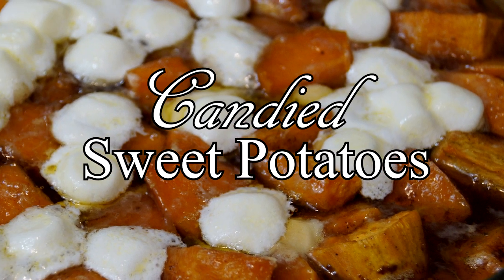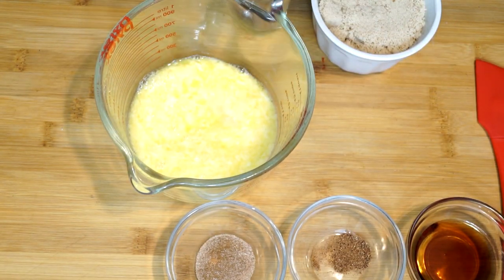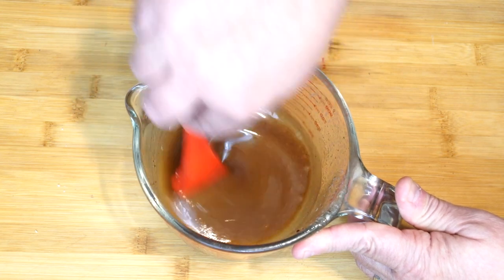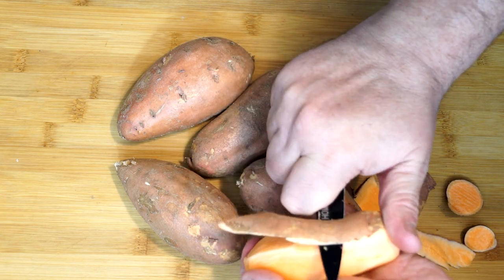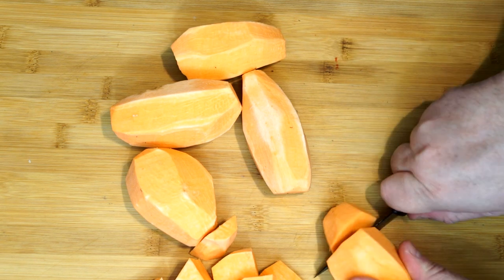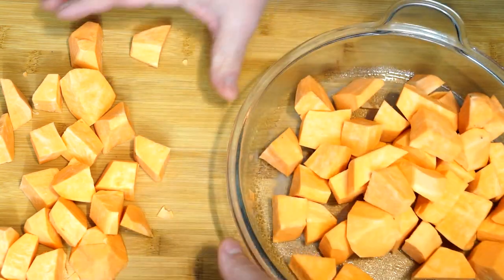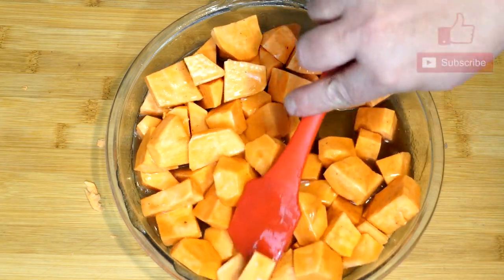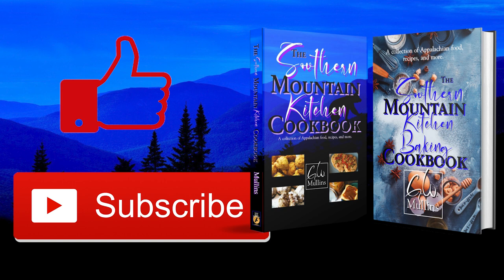Homemade Candied Sweet Potatoes | Holiday Food | Thanksgiving | The Southern Mountain Kitchen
In this video, I am making Homemade Candied Sweet Potatoes.  This dish is a welcome addition to Thanksgiving, Christmas, or any dinner.  I hope you enjoy this, as much as I do.